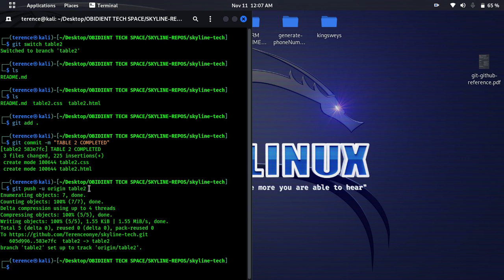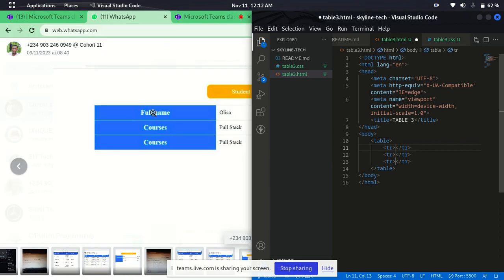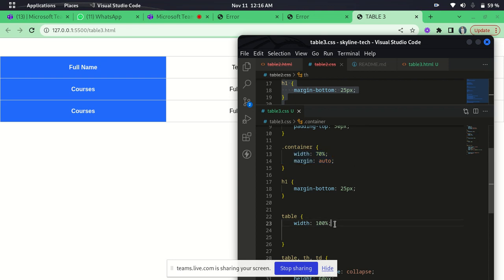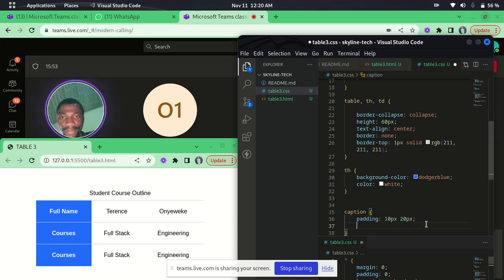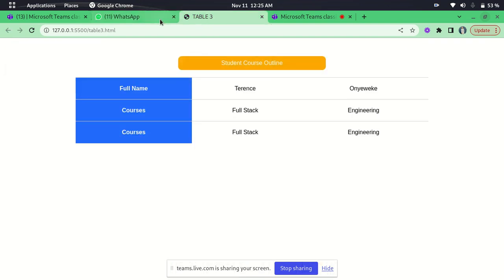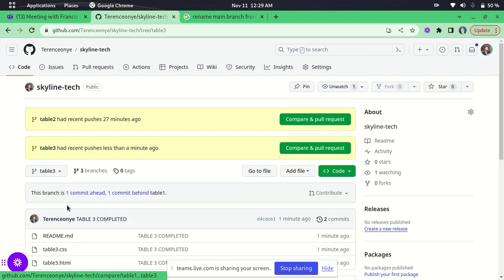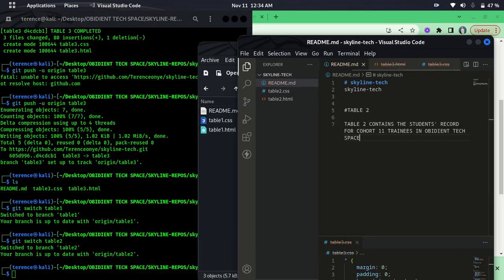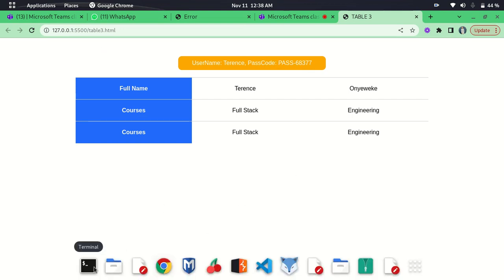HTML TABLES PART 3 (Git and Github) - Skyline Table Assignment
HTML TABLES PART 3 (Git and Github) - Skyline Table Assignment @otsinnovation